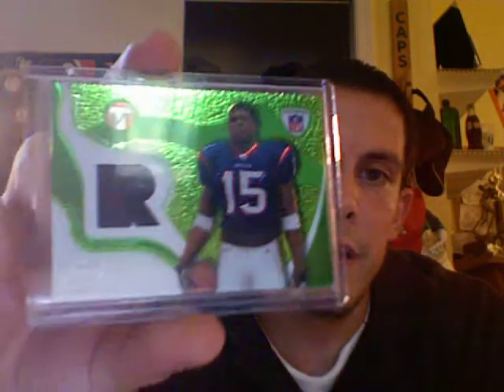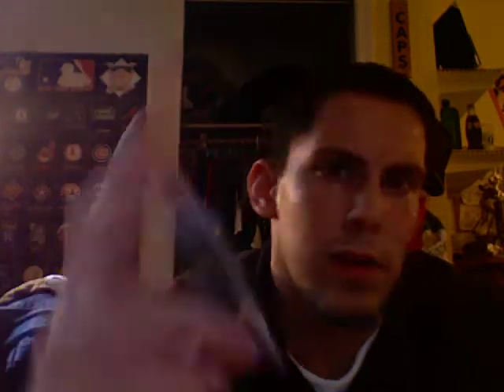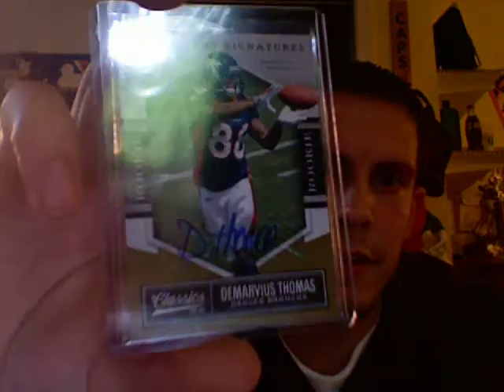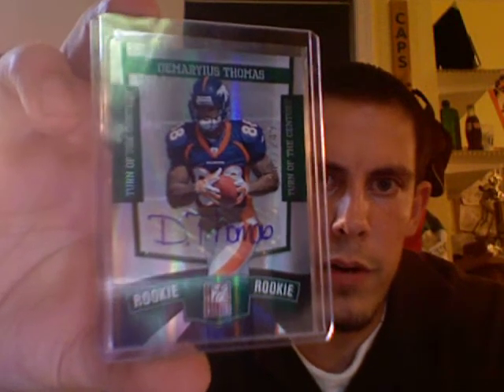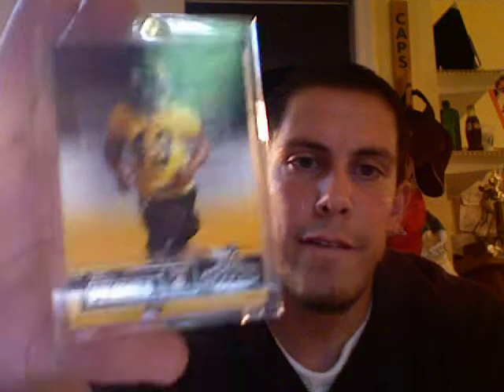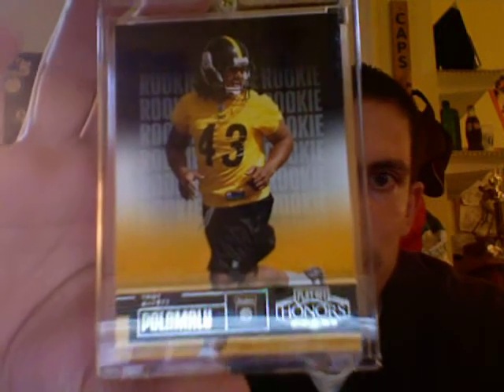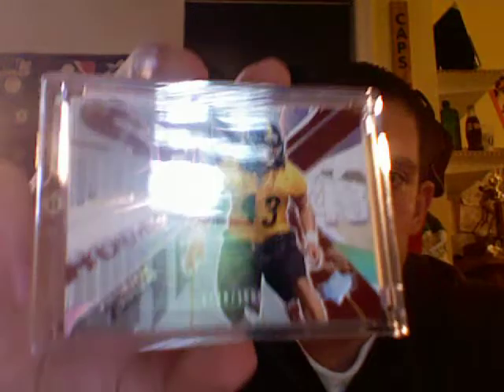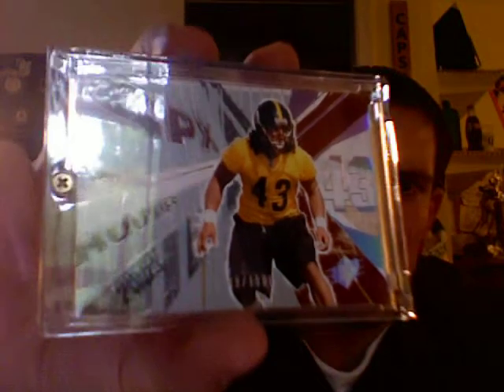June 18th Mailday - PC pick ups